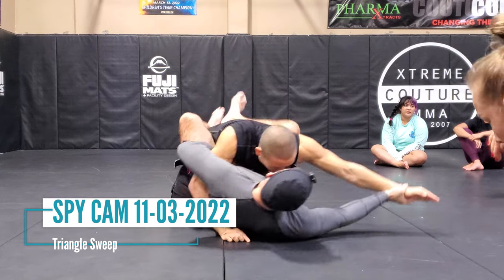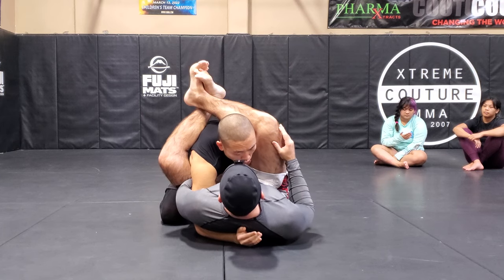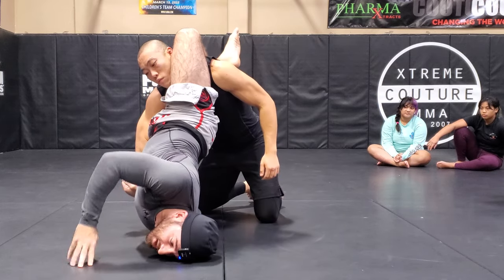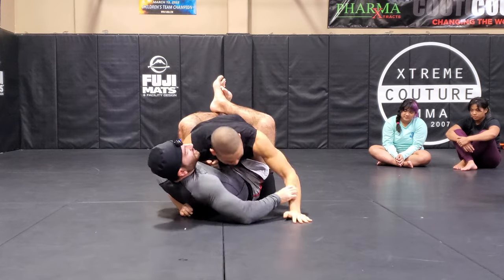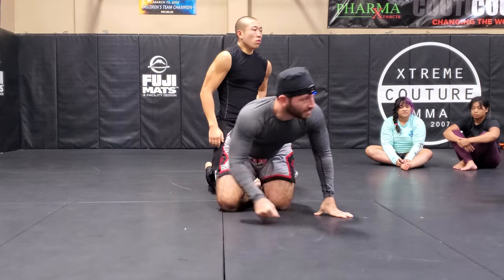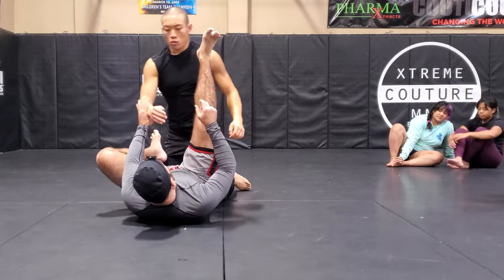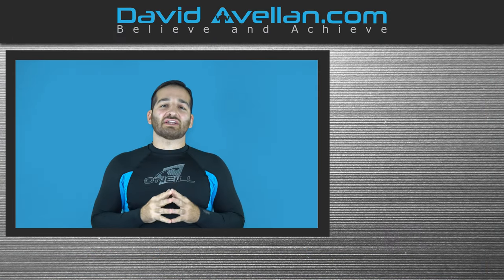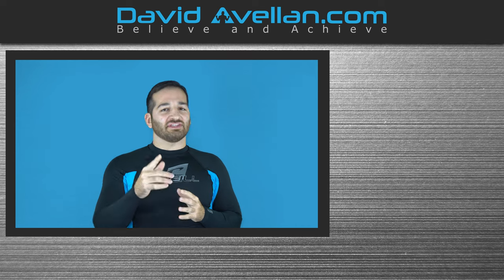Triangle Sweep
What if you have short stubby legs like me, and have a hard time making triangle chokes work? Trust me, I feel your pain. I'm 5'9", but have the torso of a 6'+ man, which is why in my podcast I even appear taller than Robert Drysdale (who is 6'3"). So I get it.

I can get "diamonds" instead of "triangles" pretty easily, and learned a nifty trick to take advantage of the position. I call this the triangle sweep, and it can be used whenever you have a triangle or a diamond. What's great is that it will land you right into the mount, where you can choose to bail and stick the mount, or reset your triangle and get really tight.